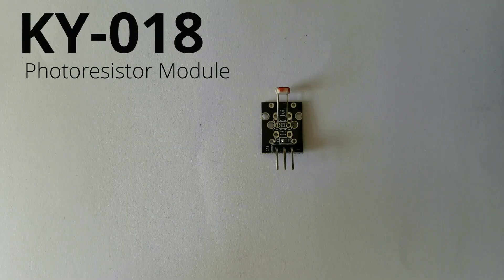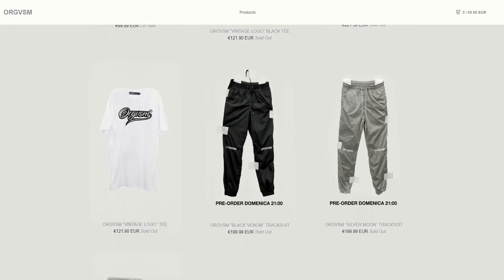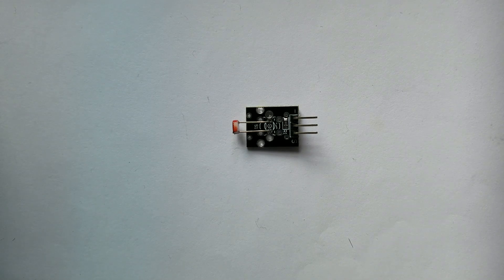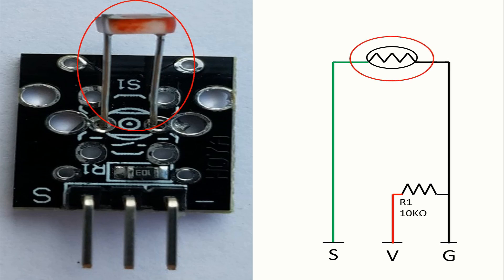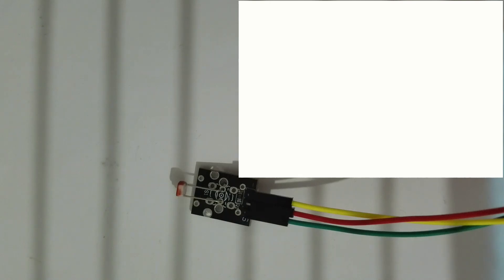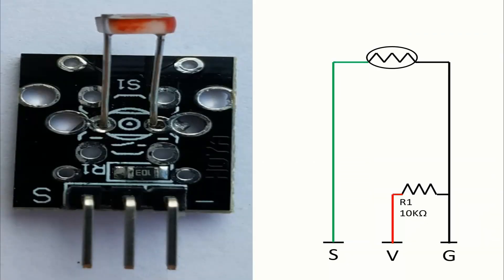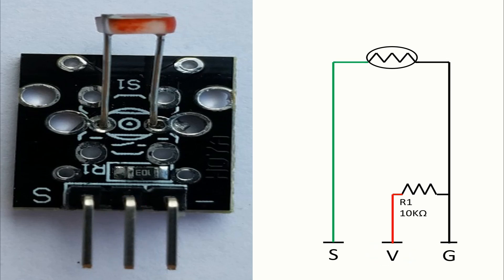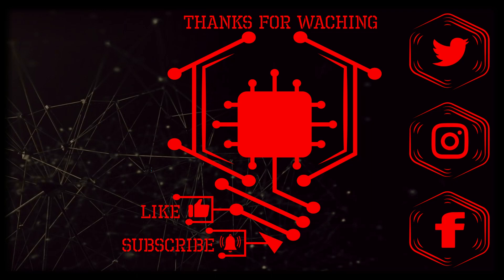KY-018 Photoresistor Module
This video explain how the  Photoresistor module (KY-018) works and how it is build.